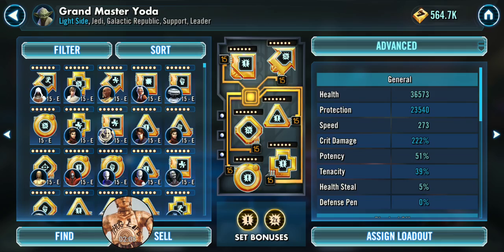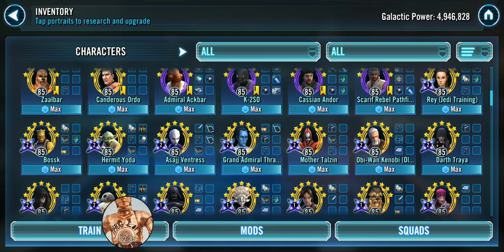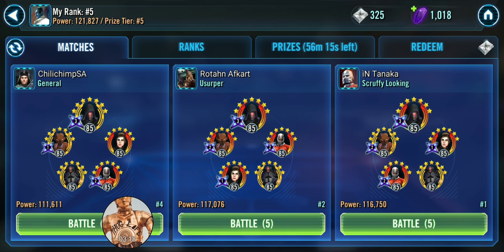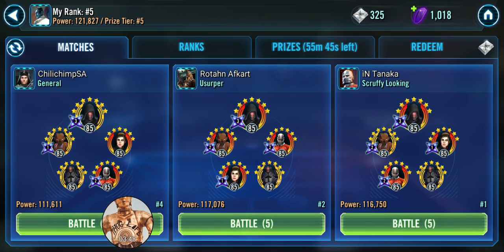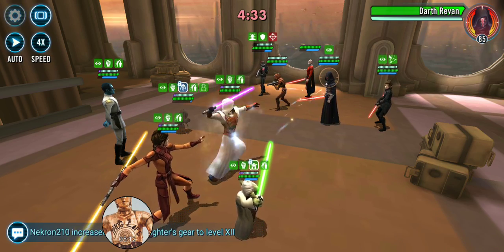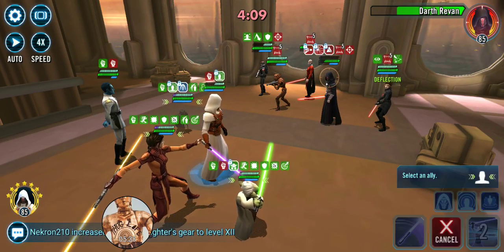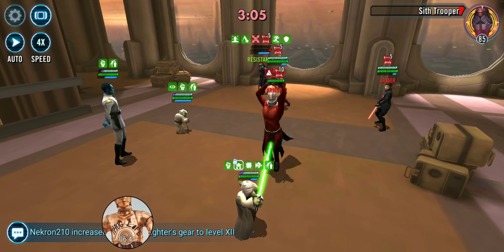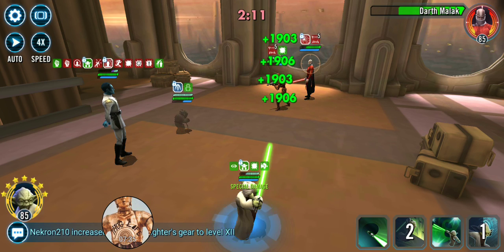Arena: G13 Meta Team, Can I Still Win? (Yes)